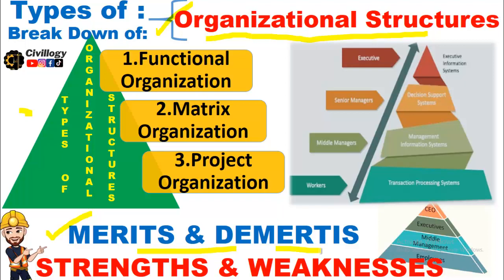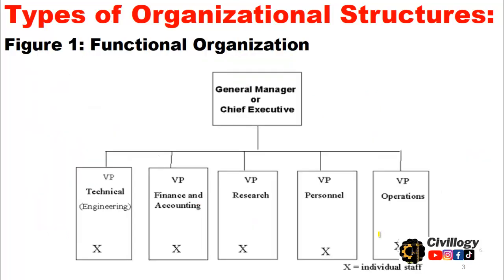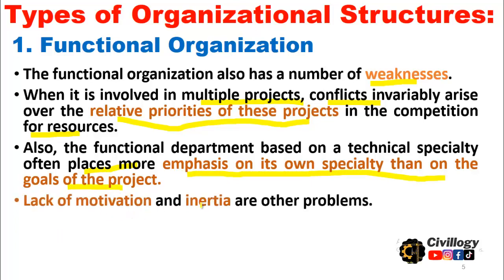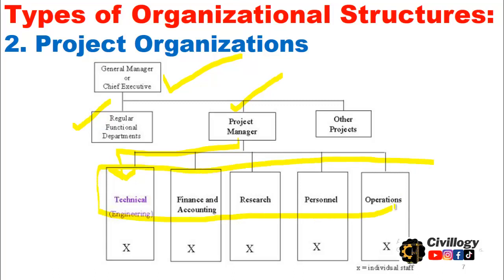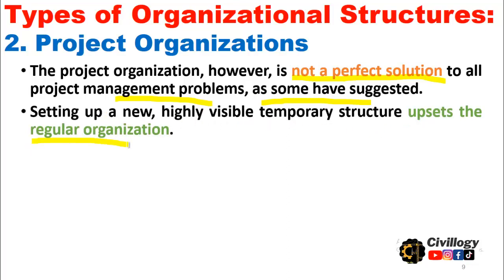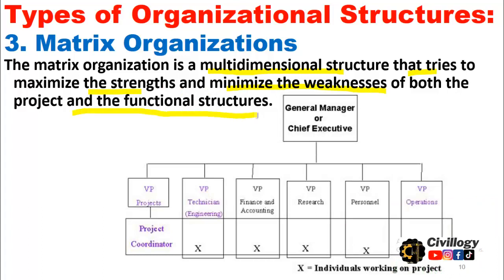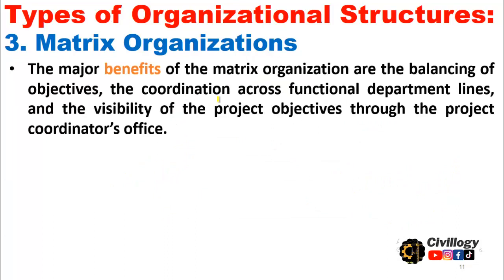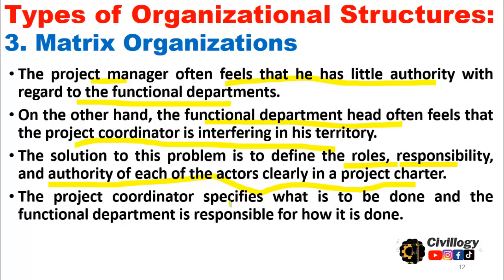what are the types of organizational structures?|Principles & working of Organizational structures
Title: What are the types of organizational structures? what are the Principles & working of Organizational structures
in this video working principles and working of different organizational structures will be discussed in detail.
watch complete video to understand the Principles & working of Organizational structures.Three main organizational structures namely functional organization,project organization and Matrix organization are explained in this video.
what are the types of organizational structures?
What is functional organization?
what is matrix organization?
what is project organization?

Video Time Stamps:
00:00 What is Organizational Structure?
00:40 What is importance of Organizational Structure?
01:05 What are types of Organizational Structure?
01:31 What is Functional Organizational Structure?
02:06 How Functional Organizational Structure works?
03:05 What are Merits/Strengths of functional Organizational Structure?
03:20 What are demerits/weaknesses of function Organizational Structure?
04:00 What is Project Organization?
04:30 How Project Organizational Structure works?
06:00 What are Merits/Strengths of Project Organizational Structure?
06:15 demerits/weaknesses of Project Organizational Structure?
07:39 What is matrix organizational structure?
09:13 What are Merits & demerits of Matrix Organization Structure?